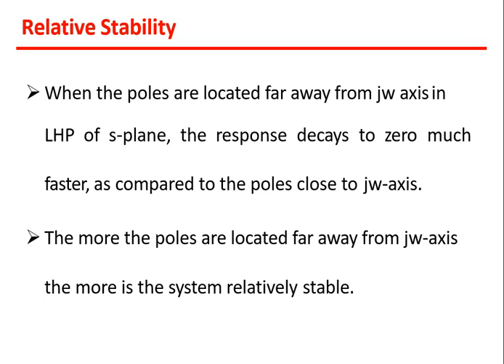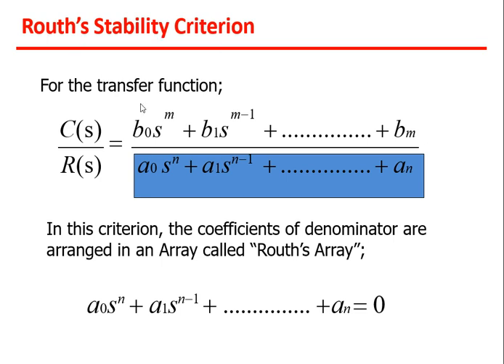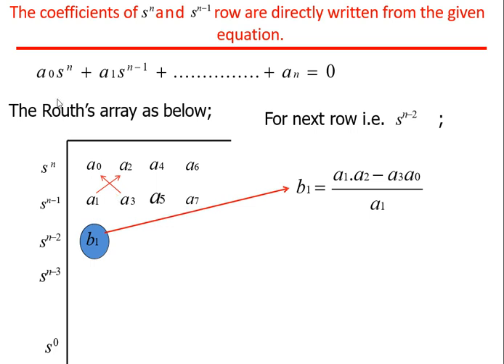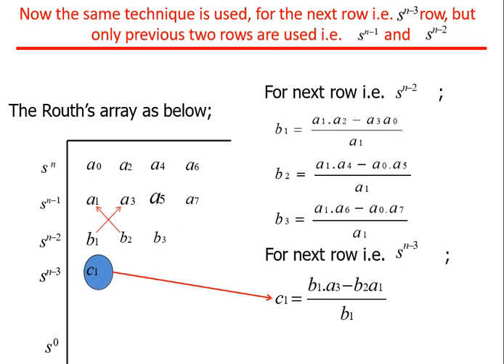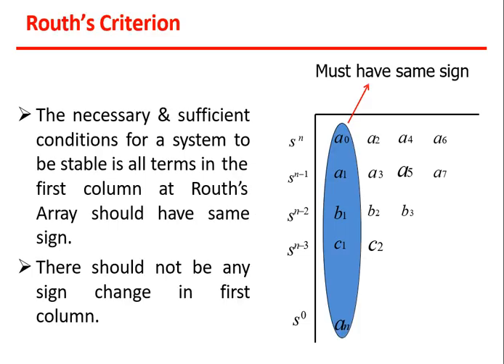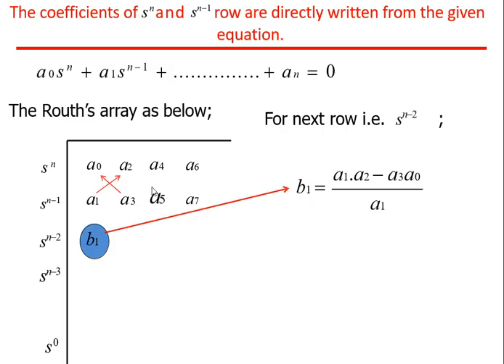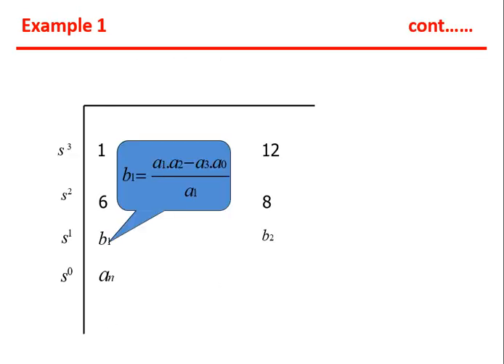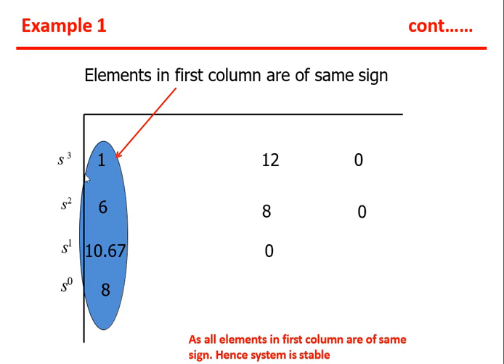Performance and Stability Part 12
This lecture covers Routh's Stability Criterion